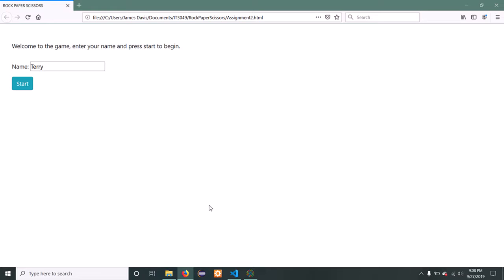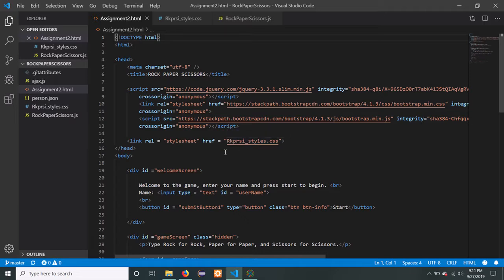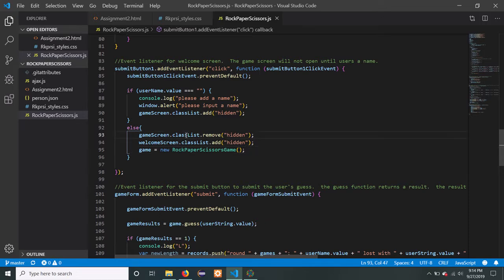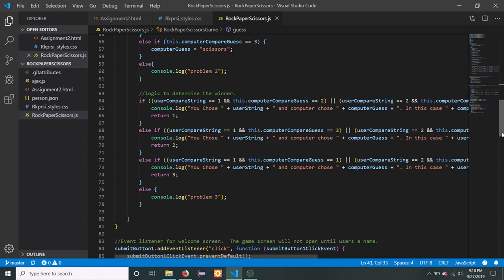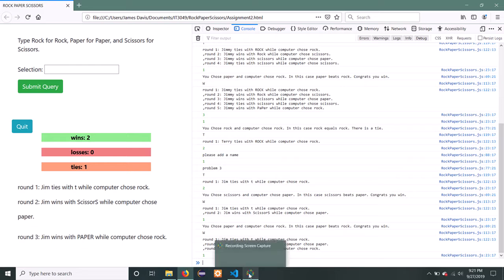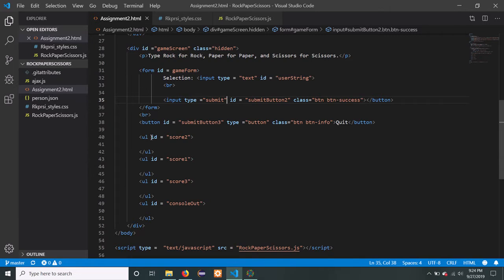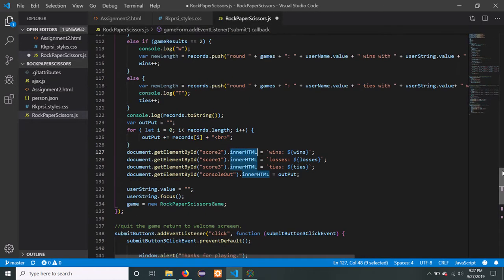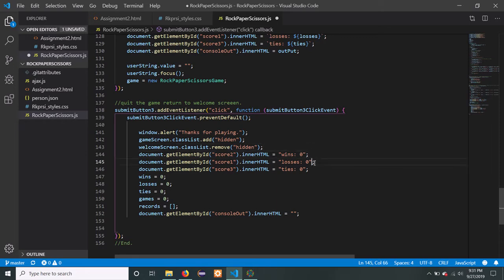Javascript Project Rock Paper Scissors Project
I created this project last year.  I'm showing off some Javascript Projects because the Github enterprise version is moving away from UC.

This seems basic but there are some tricky elements that make this game work.